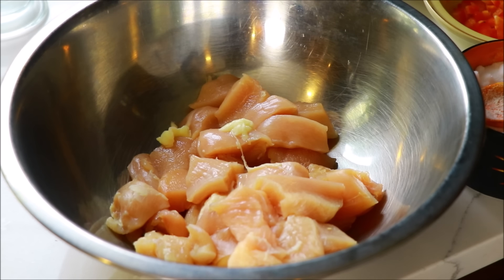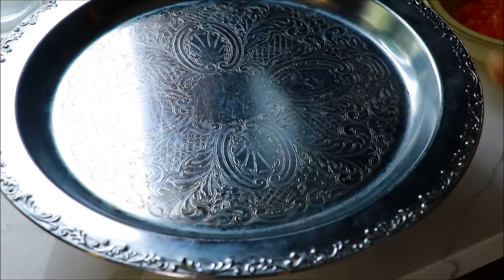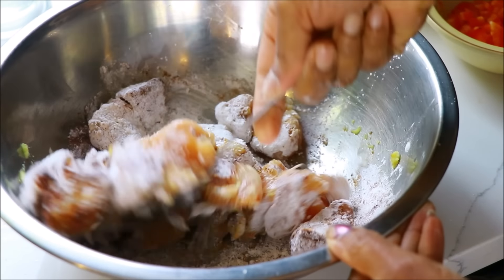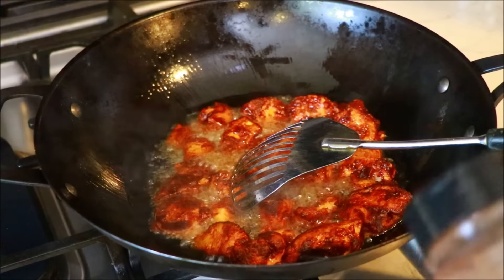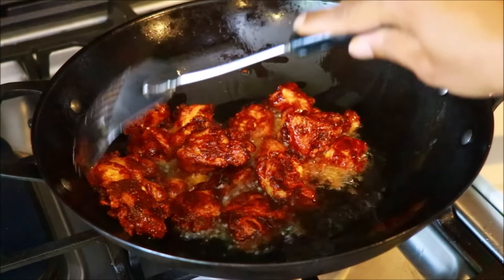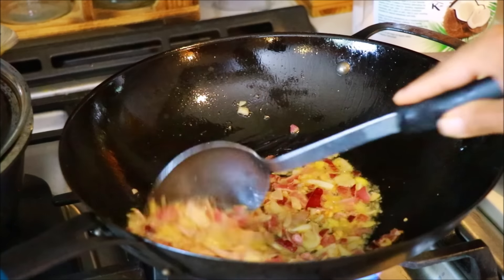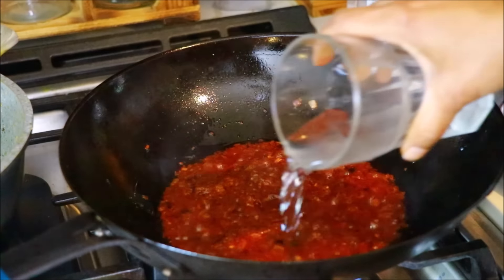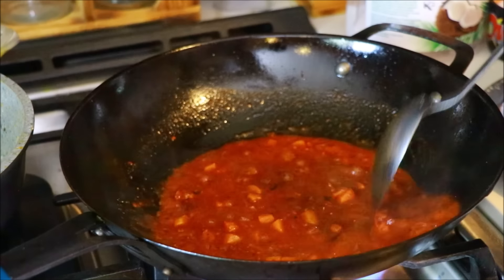ചിക്കൻ പെരട്ട് പാത്രം കാലിയാകുന്ന വഴി അറിയില്ല / ചിക്കൻ ഇതുപോലെ ഉണ്ടാക്കിയാൽ👌😋 | Fried Chicken roast